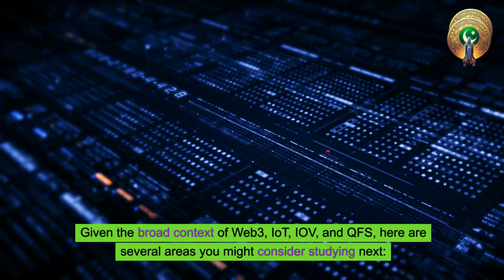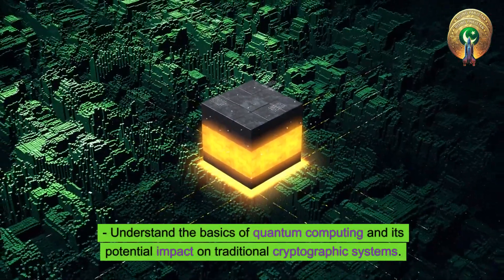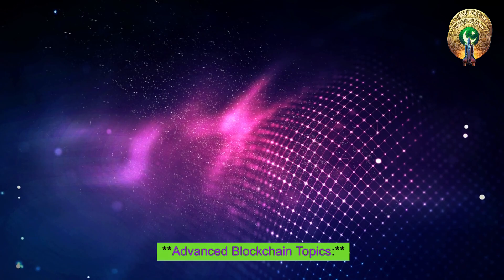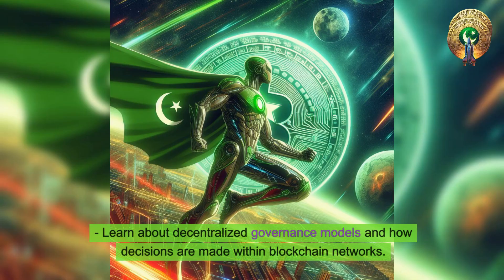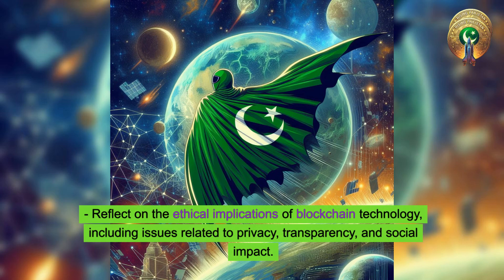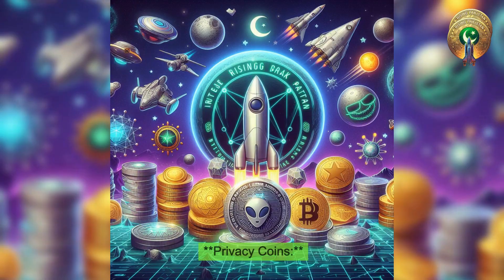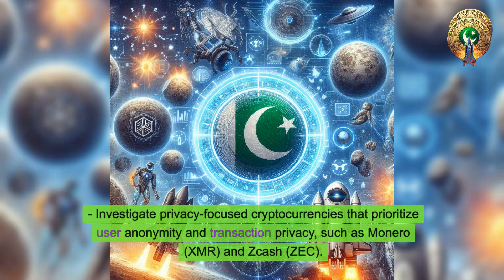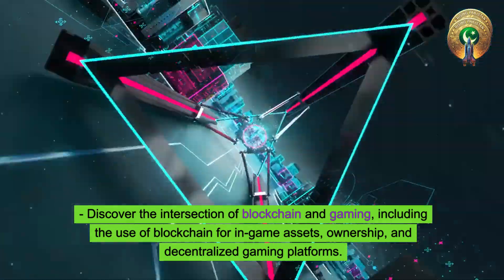Rising_Pakistan Given the broad context of Web3, IoT, IOV, and QFS - Study Guide - Learning Program!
Here are several areas you might consider studying next:

1. **Blockchain Technology:**
   - Deepen your understanding of blockchain fundamentals, consensus mechanisms, and various types of blockchains.

2. **Smart Contracts and Solidity:**
   - Explore smart contracts, especially on platforms like Ethereum, and learn the Solidity programming language.

3. **Decentralized Finance (DeFi):**
   - Study the various components of DeFi, such as lending, borrowing, decentralized exchanges, and liquidity pools.

4. **Non-Fungible Tokens (NFTs):**
   - Delve into the world of NFTs, understanding how they work, and exploring use cases beyond digital art, such as gaming and real estate.

5. **Internet of Things (IoT):**
   - Learn about IoT devices, protocols, and security considerations, as well as how blockchain can enhance IoT ecosystems.

6. **Quantum Computing:**
   - Understand the basics of quantum computing and its potential impact on traditional cryptographic systems.

7. **Interoperability Protocols:**
   - Explore protocols and projects working on interoperability between different blockchain networks.

8. **Cryptocurrency Economics:**
   - Dive into the economic aspects of cryptocurrencies, tokenomics, and the factors influencing their value.

9. **Web3 Development:**
   - Familiarize yourself with Web3 development tools, libraries, and frameworks for building decentralized applications (DApps).

10. **Digital Identity and Privacy:**
    - Study solutions for digital identity management on the blockchain and explore privacy-focused technologies.

11. **Hedera Hashgraph Development:**
    - If interested, focus on learning more about Hedera Hashgraph and its development ecosystem.

12. **Algorand Development:**
    - Similarly, explore development opportunities on the Algorand blockchain.

Remember to choose areas that align with your interests and career goals. The field is vast, so it's beneficial to gradually deepen your knowledge in specific areas while keeping an eye on emerging trends and technologies.

100+ Page Documents to help understand Web3, IOT, IOV and QFS

🚀 Connect with scientists, discuss XRPL smart contracts, AR/VR game design, and explore strategic partnerships. Let's shape the future!

"🚀 Fuel the AI Dev's innovation with Denarii DFi! 🐕✨
💸 100 Billion = 1 Red Bull boost

💸💸 200 Billion = 2 Red Bulls for extra power

💸💸💸 300 Billion = 3 Red Bulls to supercharge creativity!

Tips Address for Denarii DFi Xrpl
r4krT5HQRQcwUGaY4wdZJYjXAcefUuJz6T